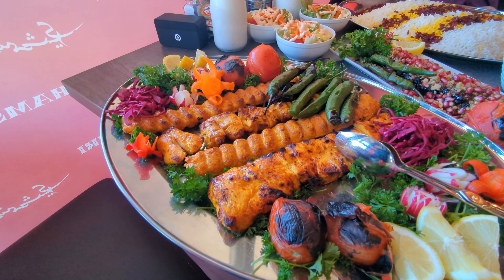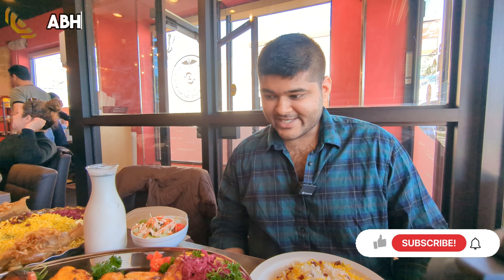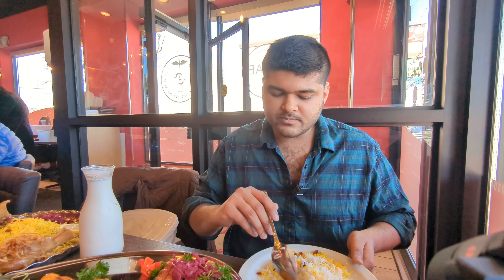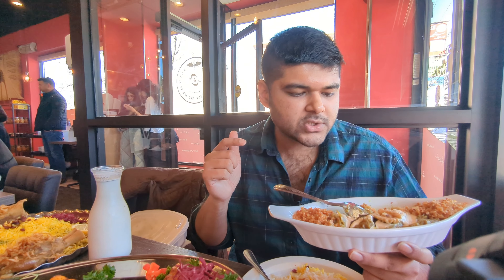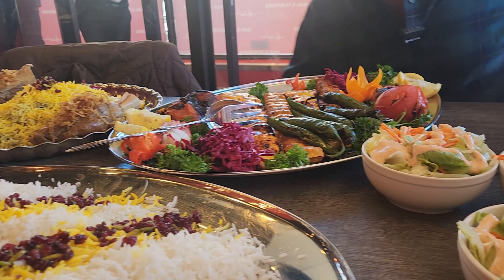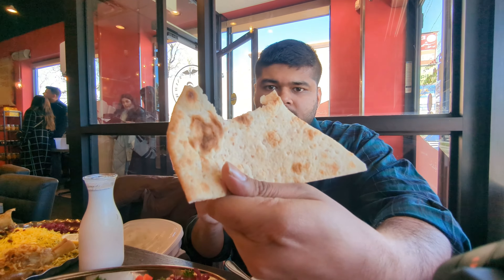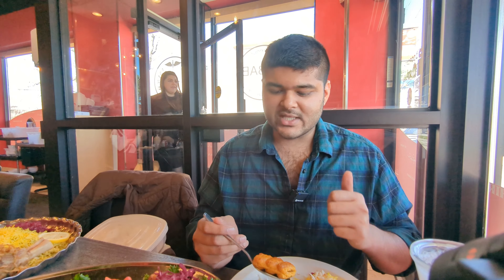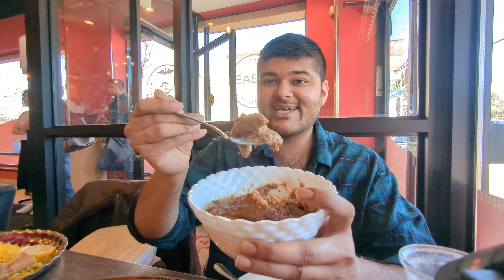Great Iranian Food Feast!! DELICIOUS KEBABS + SAFFRON RICE Best Persian Food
Toronto is a home to a large Persian Community. Today I am taking you to an amazing and unforgettable Iranian (Persian) food feast in Toronto. So come with me as I can not wait to share this delicious food feast with you # Iranian Food Shamshiri Restaurant Iranian Hospitality

📍 Shamshiri Restaurant
280 Shepherd Ave E, North York, Ontario M2N 3B1